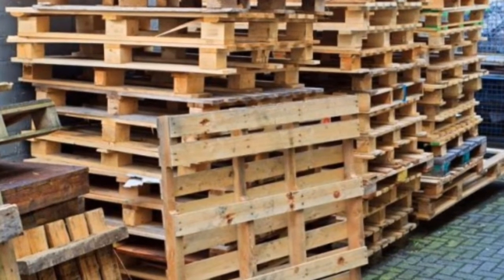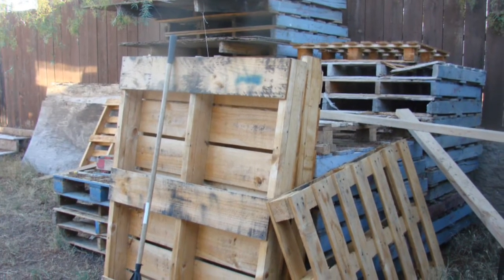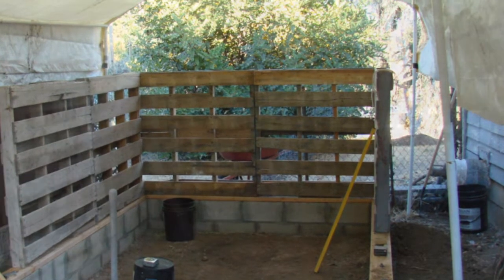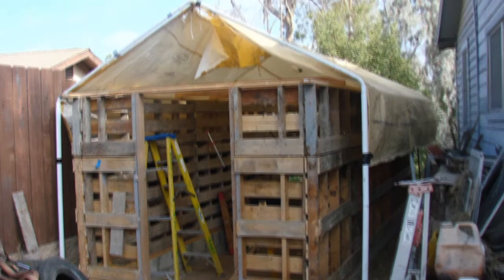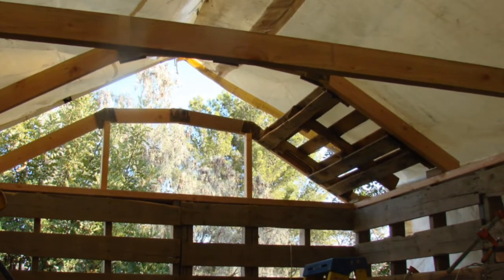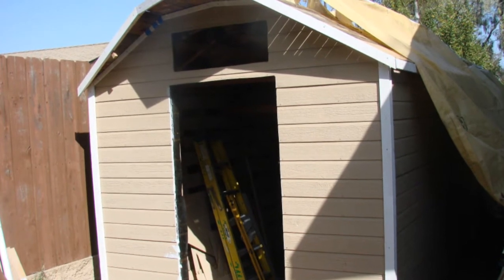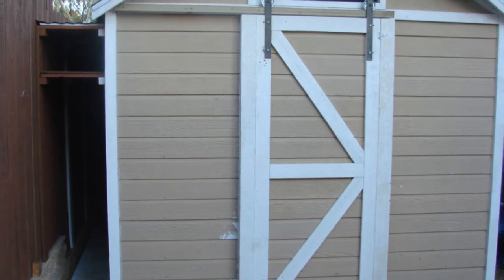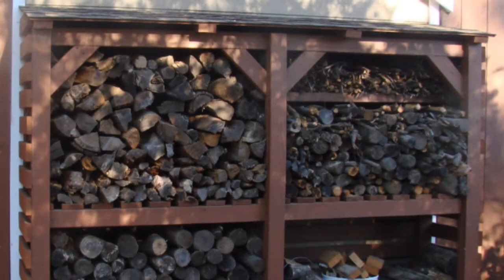People Turn Pallets Into Cool Things But THIS, This Is Brilliant ..!!